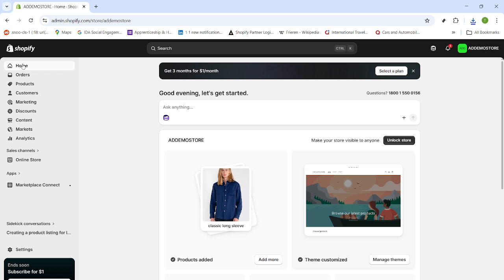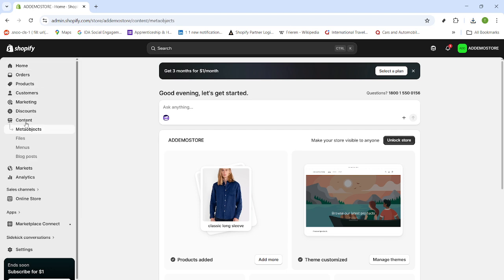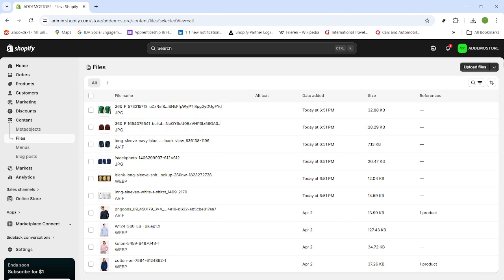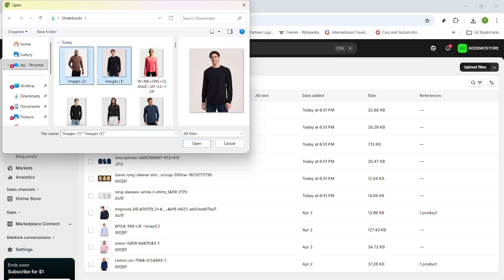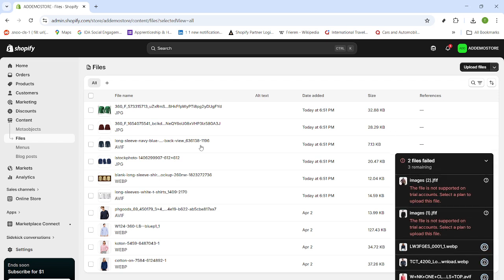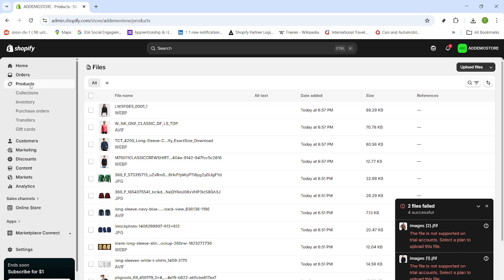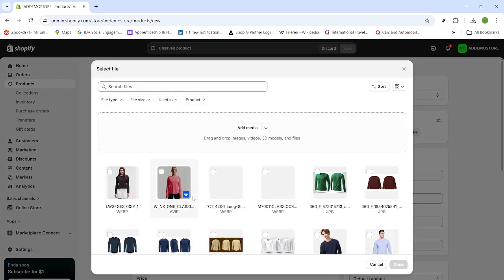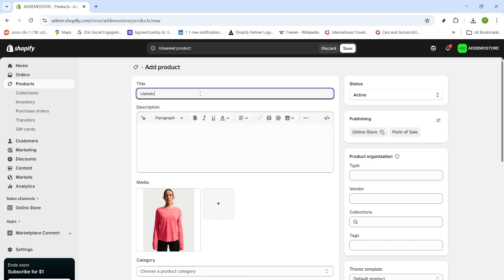How To Upload Image In Shopify (Updated 2026)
In this video, we discuss how to upload image in Shopify to populate your online store with high-quality media. Learning to add photos to Shopify store pages using the Shopify media library is essential for basic ecommerce setup. Watch this Shopify tutorial to master ecommerce visual merchandising and customize Shopify theme layouts.

00:00 Intro
00:12 Navigating to Admin Dashboard
00:26 Opening Products Menu
00:30 Accessibility Skip to Content
00:44 Accessing Files Library
00:55 Uploading Images from Computer
01:07 Tips for Image Files
01:21 Returning to Products Section
01:32 Adding or Updating a Product
01:43 Selecting Uploaded Media
01:55 Attaching Image to Product
02:01 Product Details and Image Reordering
02:18 Saving and Final Conclusion